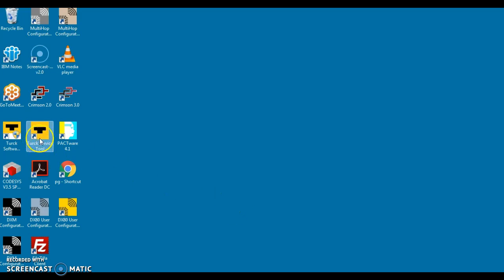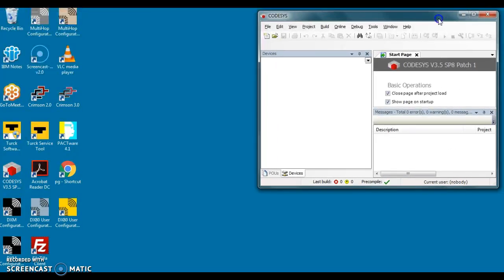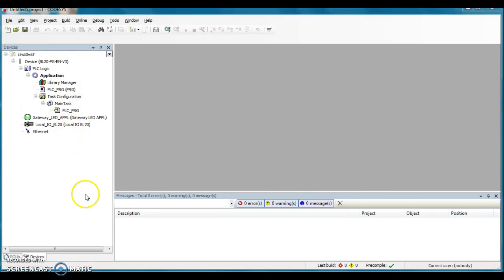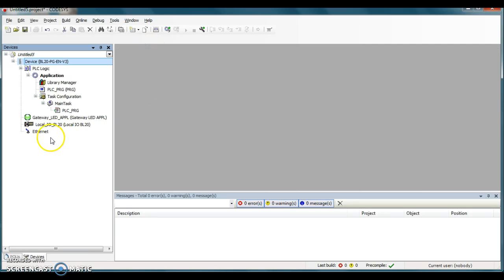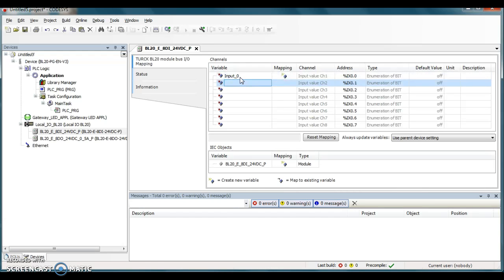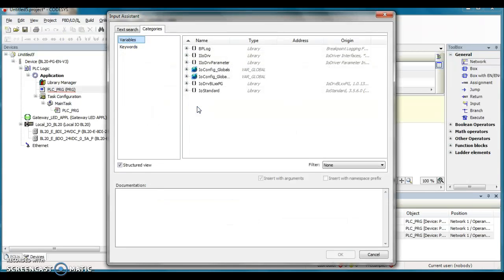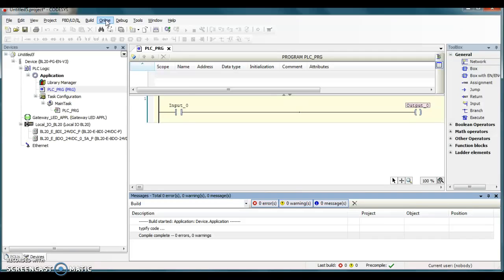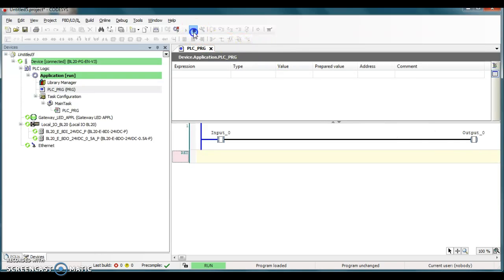TURCK BL20 and CoDeSys V3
A short video showing how to connect to a TURCK BL20 rack with CoDeSys V3 and a small ladder logic program.